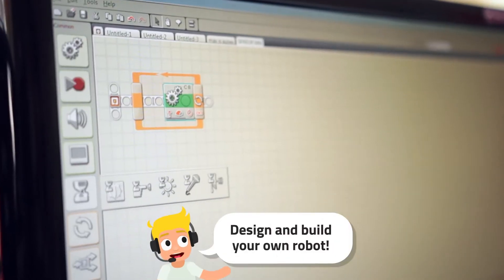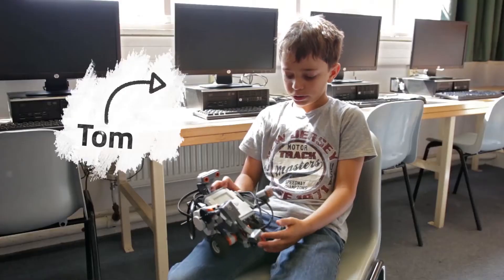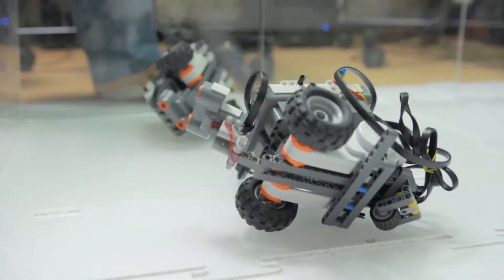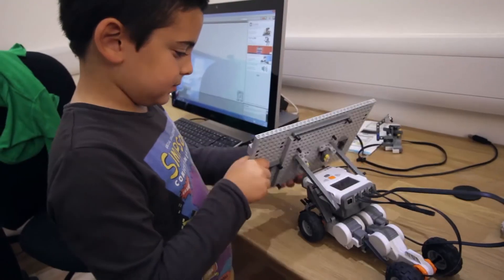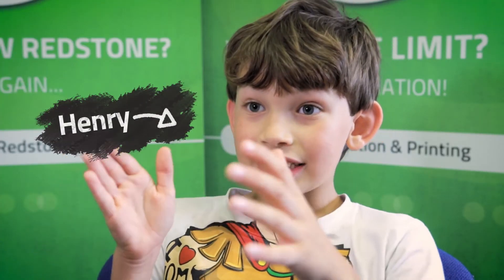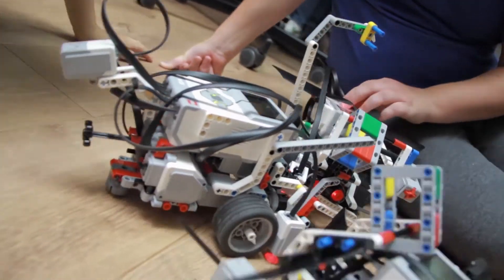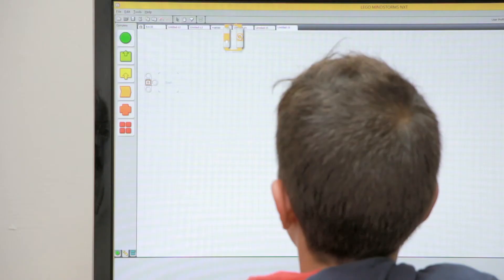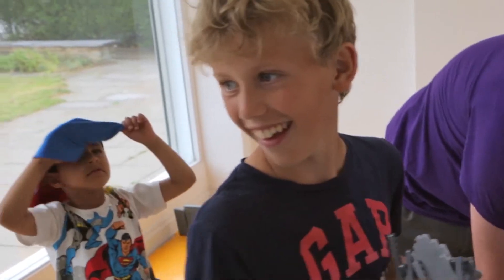Lego Robotics Level 1 Camp 2017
Lego engineering - be a trailblazer. Learn how to build and program a Lego robot! (7-10 years).